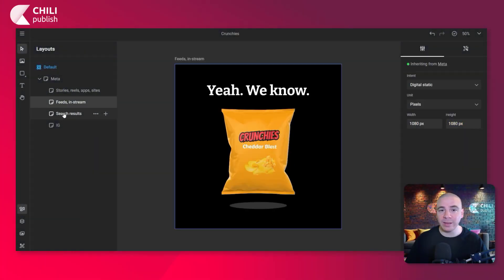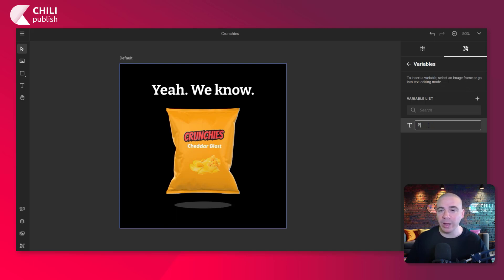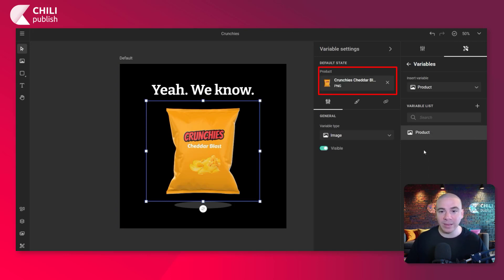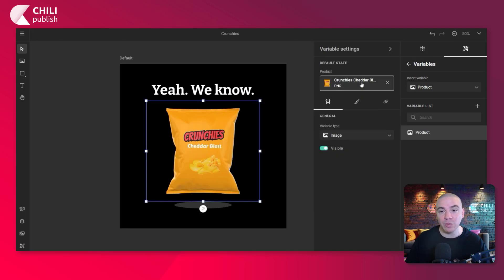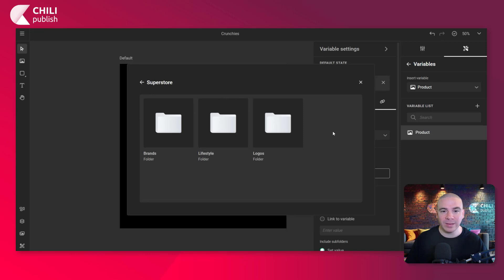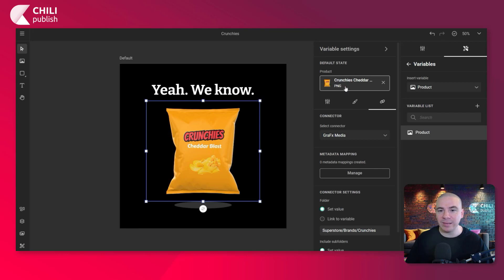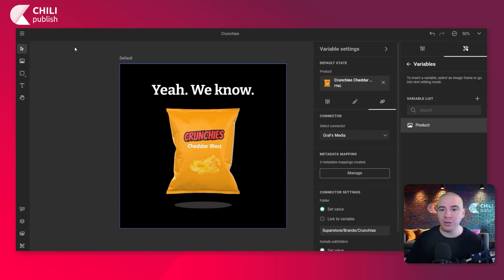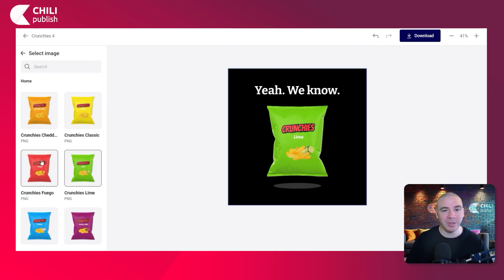Create an image variable for product variations in GraFx Studio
In this video, we'll show you how to create an image variable, so that end-users can generate product variations.
We'll start with a static ad destined for Meta, and containing a product shot in its center. We'll then create an image variable and link it to our product shot. We'll go one step further and link that image variable to our product folder in GraFx Media. End-users will thus be redirected directly to the appropriate asset folder in the end-user workspace.

CHILI GraFx is the Creative Automation platform for on-brand multichannel graphics production.